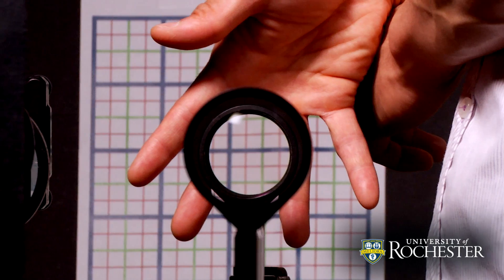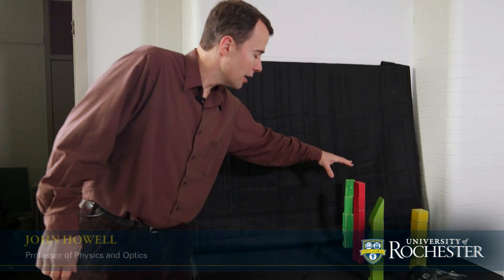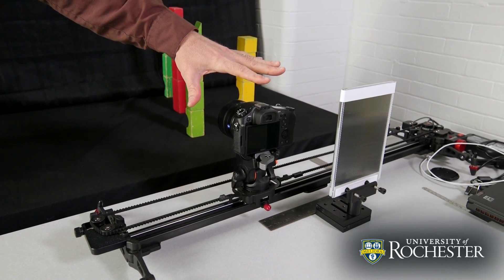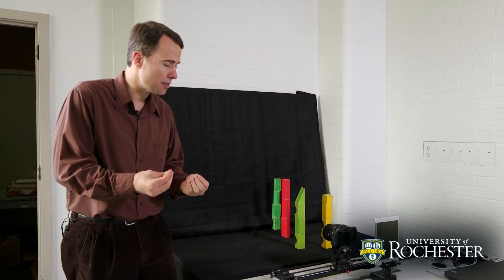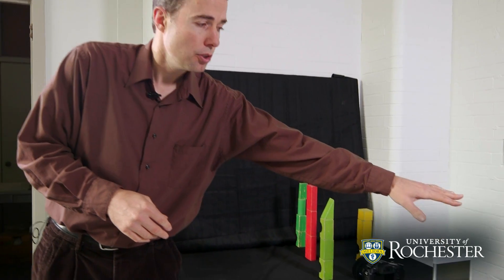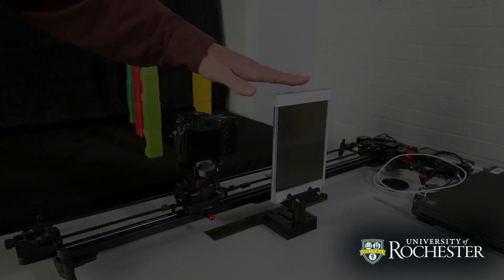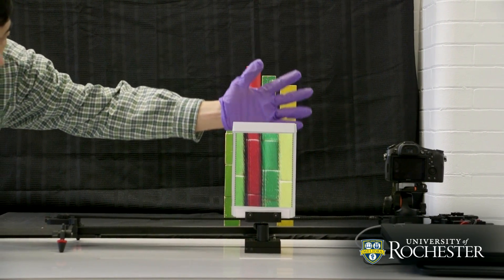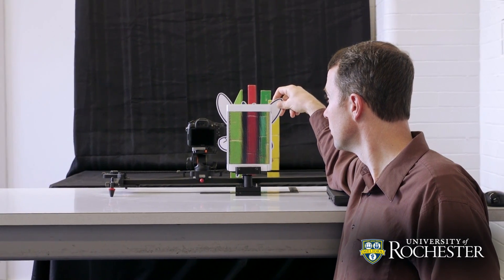The Technology Behind the Rochester Digital Cloak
John Howell, professor of physics and optics, explains the technology behind a new cloaking system that operates on the same principles as a previous system created in his lab with graduate student, Joseph Choi, known as the Rochester Cloak.

While that system relied solely on lenses, this one combines a different type of lens array combined with a digital scanning and processing technique that increases the range of angles for which it works.